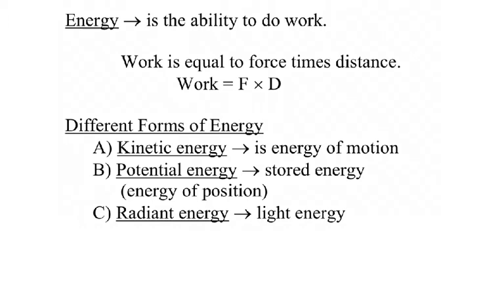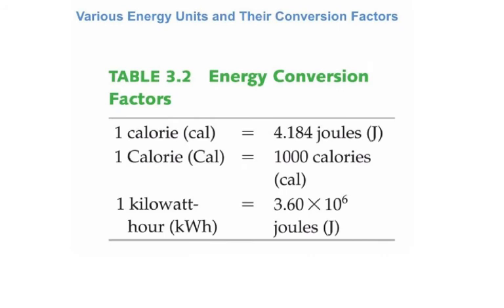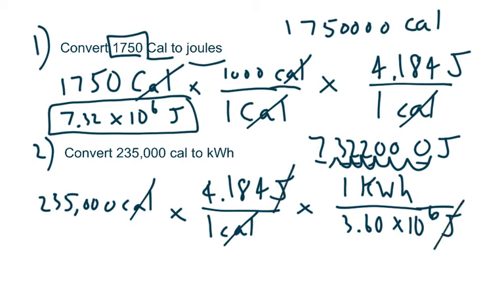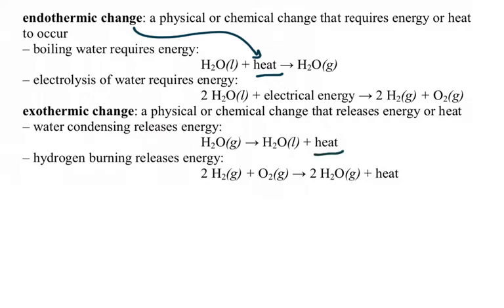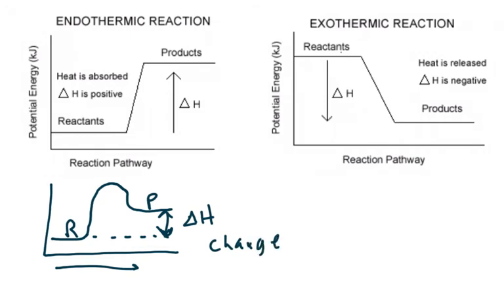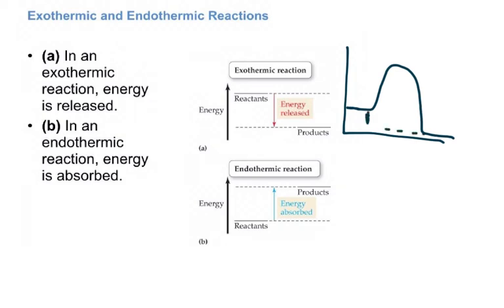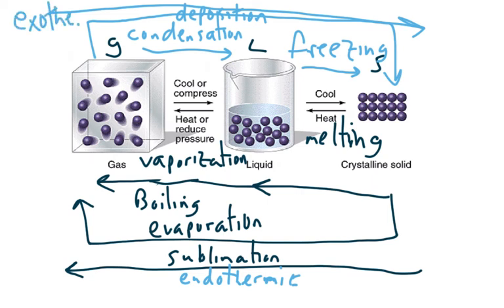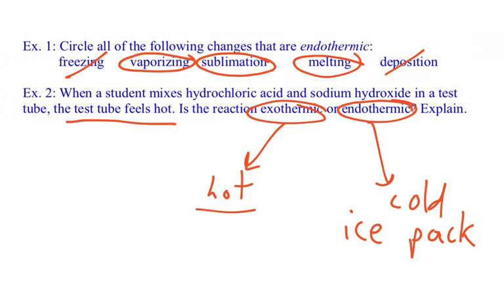Energy and Energy Conversions